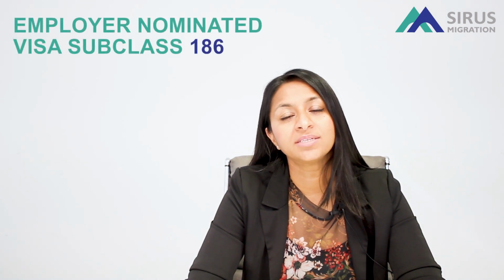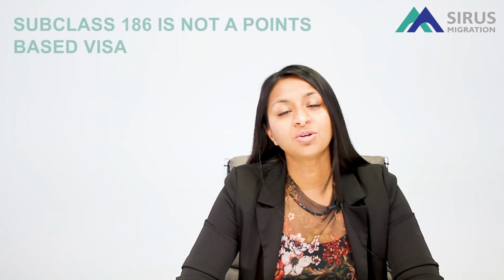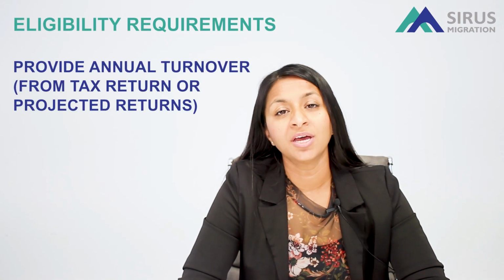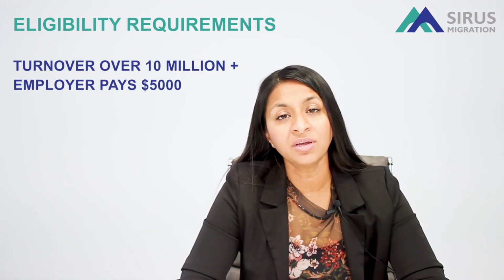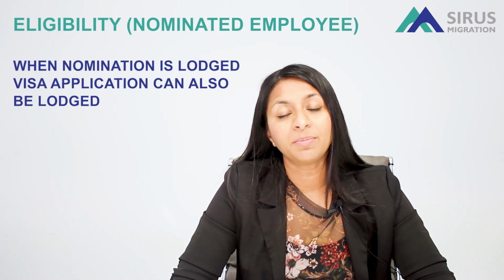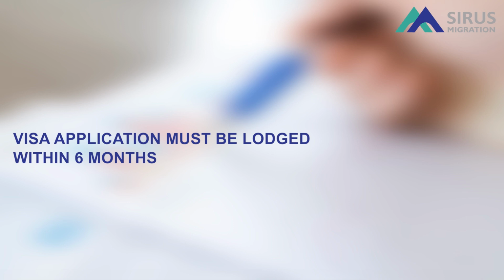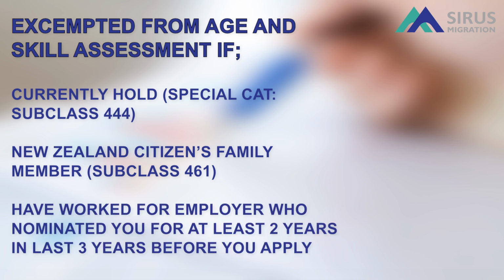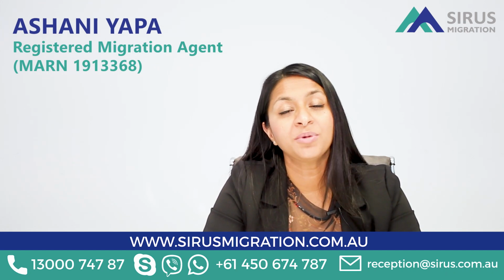EMPLOYER NOMINATED VISA 186 (DIRECT ENTRY)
In this video, Ashani Yapa from Sirus Migration Education will guide you through the steps for (Employer Nominated Visa 186). Mainly focusing on Direct Entry Stream.
 📍   Level 8 / 344 Queen Street, Brisbane, QLD

(Change 'select visas' to 186 to narrow the list down)